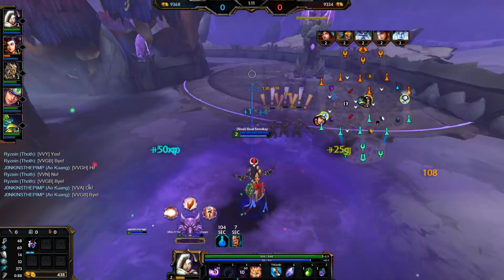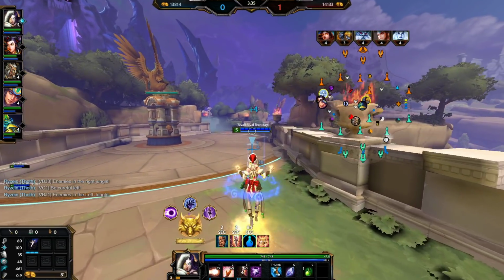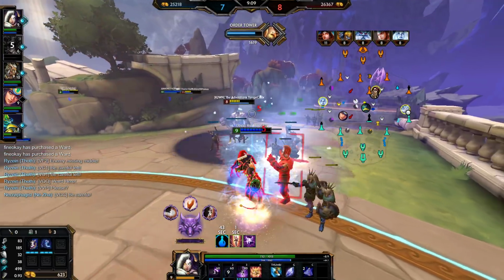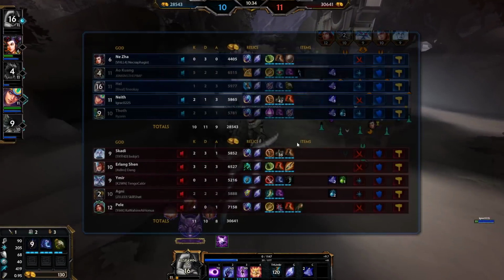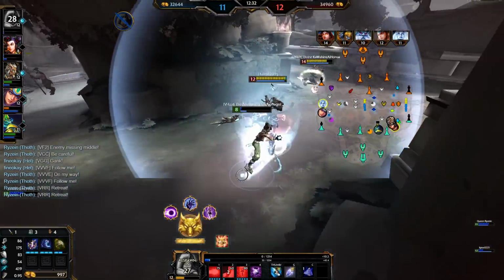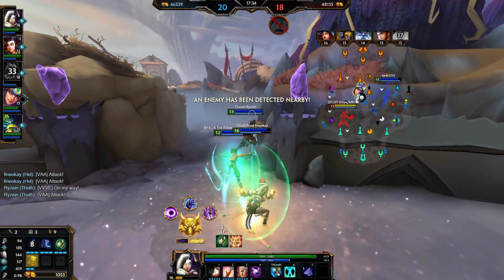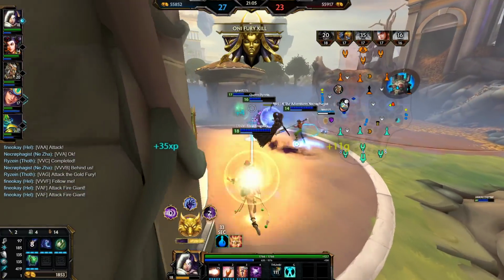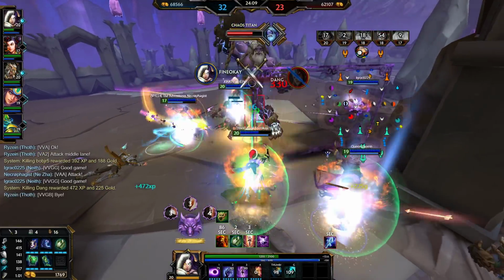HOW TO STAY COMPOSED ON A LATE GAME GOD!! (Hel Solo PLAY-BY-PLAY)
BACK TO BACK UPLOADS WHERE I FEED A BIT, YOU'RE WELCOME!!

Use my Smite Support-a-Creator link to buy gems and support me!